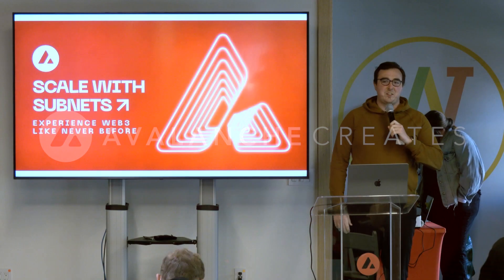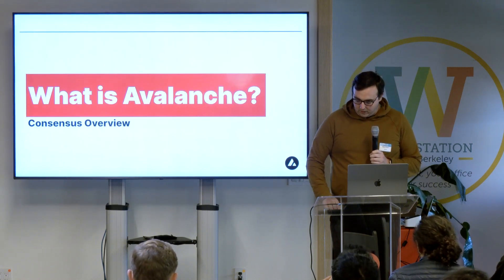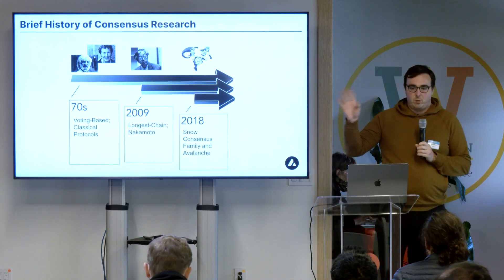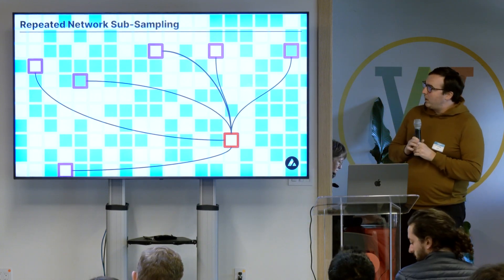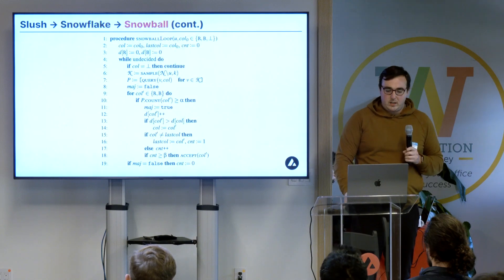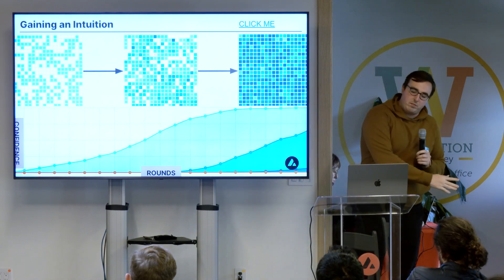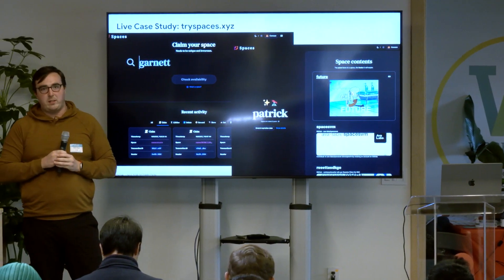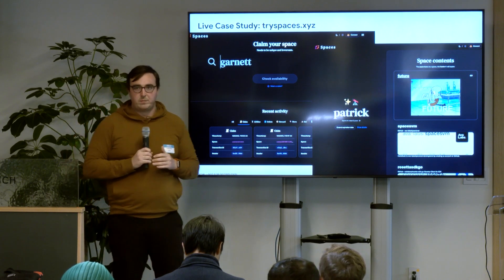The Power of Subnets ft. Patrick O'Grady, Ava Labs | Avalanche Creates | Berkeley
A Subnet is a sovereign network which defines its own rules regarding its membership and token economics. It is composed of a dynamic subset of Avalanche validators working together to achieve consensus on the state of one or more blockchains. Each blockchain is validated by exactly one Subnet, and a Subnet can have many blockchains. A validator may be a member of many Subnets.

Avalanche Creates is an event series prioritizing intimate, meaningful moments for developers, researchers, and creators building Web3 to connect and learn from industry experts. Compete in the Avalanche Creates Pitch Day, judged by leading VCs and industry professionals. Apply your learnings and create the next revolutionary idea in Web3.